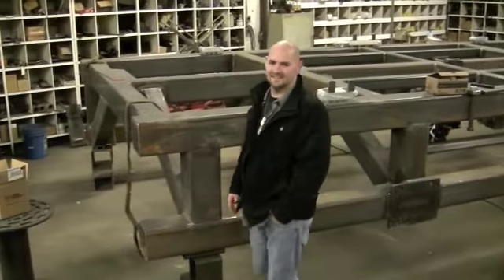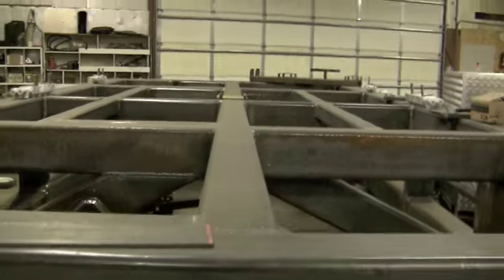Cross Slot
This video shows the progress on our Cross Slot Drill being built by AgPro in Lewiston, Idaho. I should have taken more footage of the bins while I was there. It should go for painting next week and then assembly. They have all the parts now.